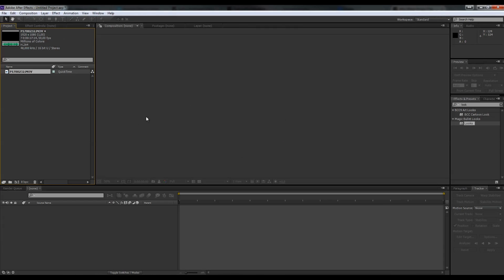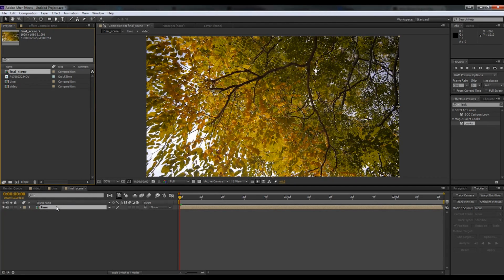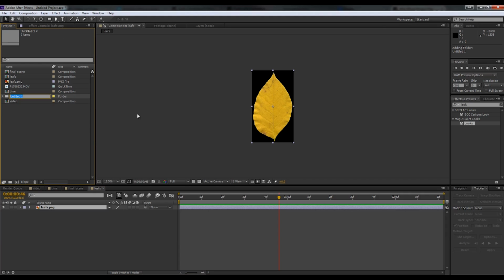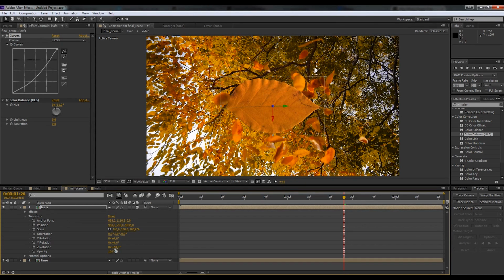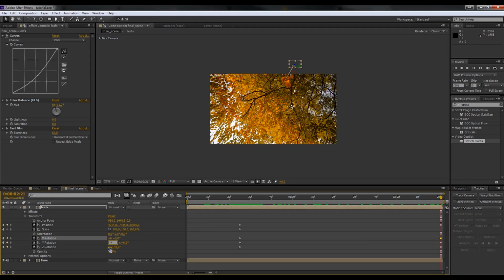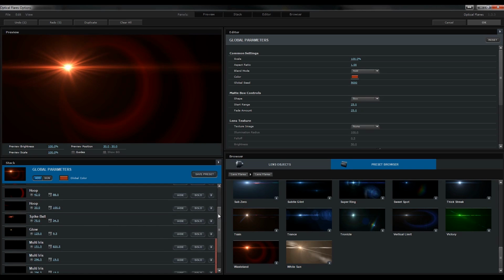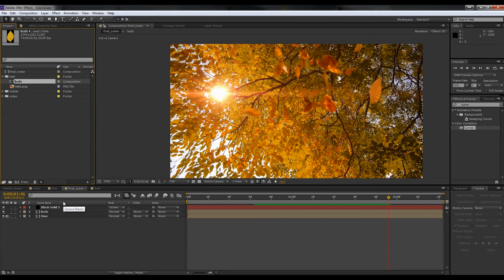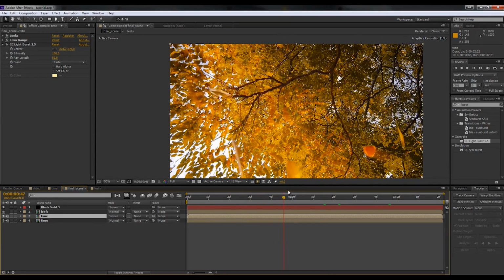AE VFX TUTORIAL: Simple autumn scene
In this tutorial we talk about:
- color grading
- optical flares
- color range
- cc light burst